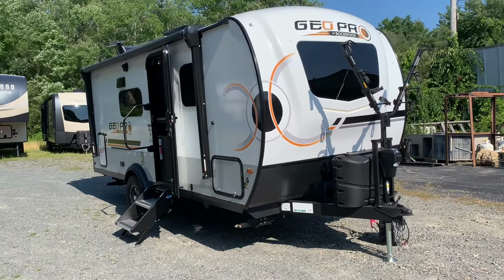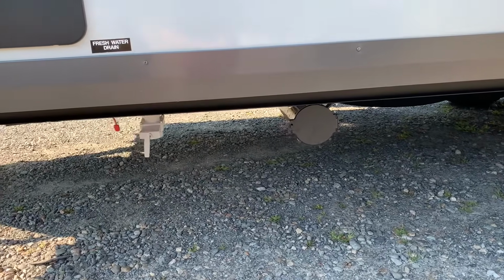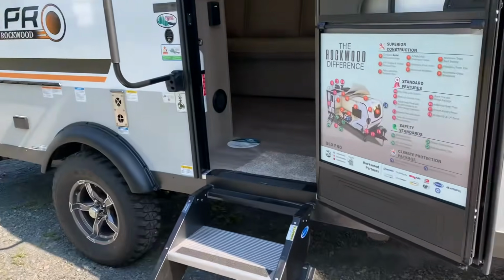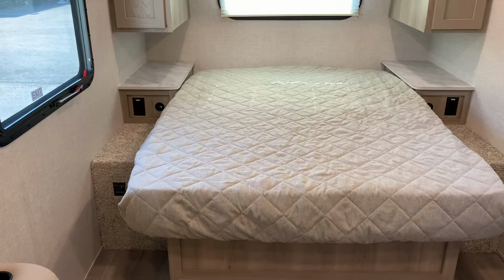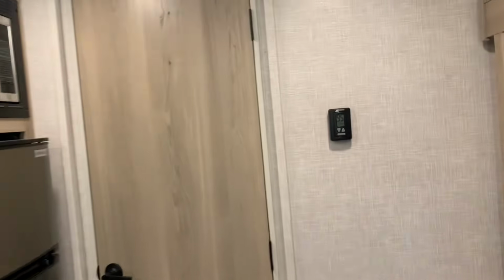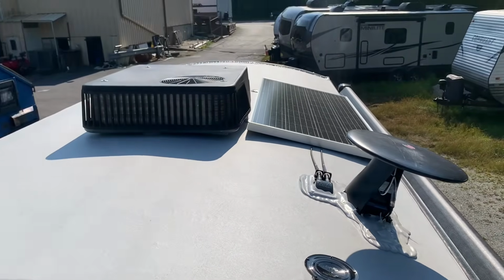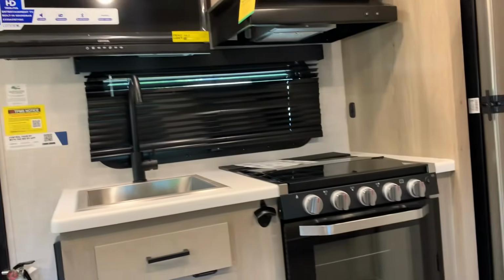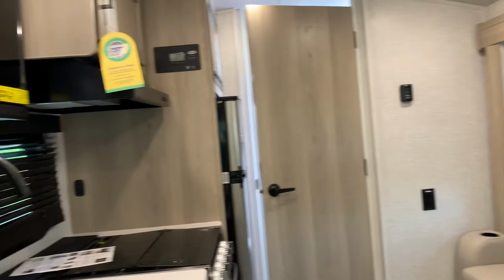2023 Geo Pro 20FBS : New Features!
Dave takes you through the new 2023 Geo Pro 20FBS.

New Features:  32” 12v TV,  2” Receiver Hitch, New Floor Design,  New Interior Colors, Digital Thermostat for A/C,  200W Solar replaces the 190W
REAL WOOD CABINETS!!

Dry Weight: 3500 lbs
GVWR: 4400
Total length: 21' 8"

Rousseau's RV Center is one of the oldest Rockwood dealers in the US.
Located in Lakeville, MA